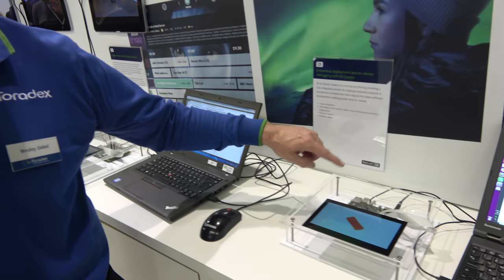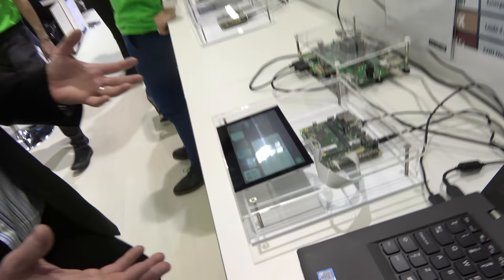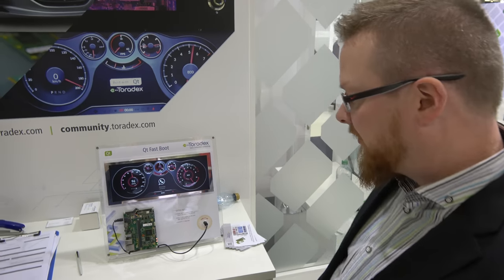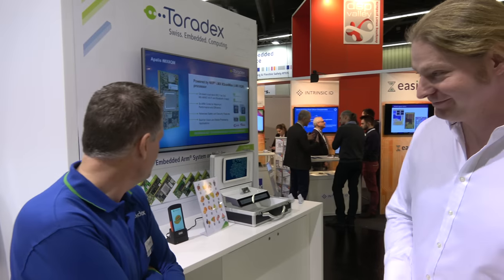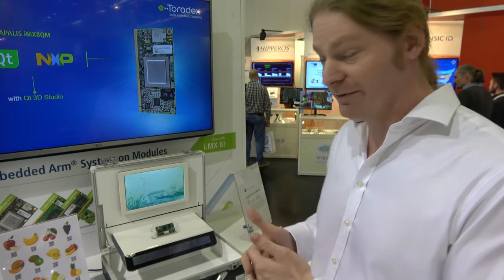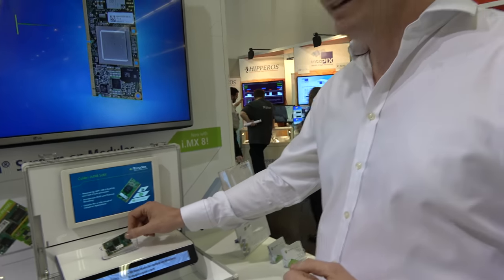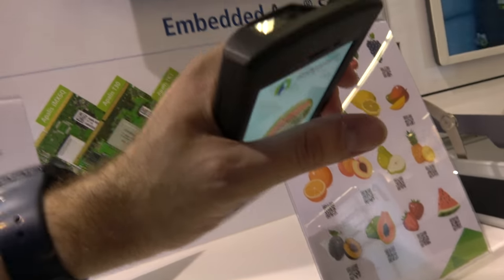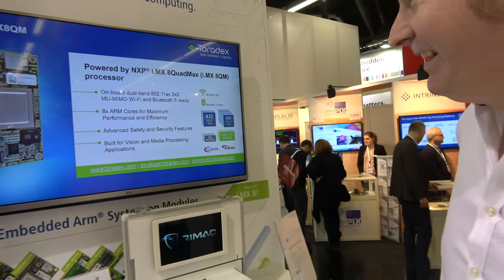Toradex at the Qt booth at Embedded World 2018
Toradex and The Qt Company highlight their long-standing partnership. Risto Avila from The Qt Company provides an overview of interesting demos using Toradex such as the fast boot demo which boots in 1.2 seconds based on the Apalis iMX6Q SoM and Qt 5.7 with support for 3D GPU with OpenGL ES 3.0; the fact that the Toradex SoM won Qt’s battle of the boards Qt’s readymade images for Toradex, and much more. Toradex Partner Atechnology emphasizes Toradex’s focus on its partner network

Toradex also showcased its demo showcasing its new Apalis iMX8 SoM running Qt 3D Studio - the SoM based on NXP’s i.MX 8QuadMax processor. The Apalis iMX8QM offers one click OS installation via the Toradex Easy Installer and offers dual Arm Cortex-A72, quad Arm Cortex-A53, and dual Arm Cortex-M4. The Apalis iMX8QM also contains on-board dual-band 802.11ac 2x2 MU-MIMO Wi-Fi and is Bluetooth 5 ready. This SoM offers advanced hardware security and safety features, and is ideal for signal processing, computer vision and HMI applications. You can sign up for early access for the Apalis iMX8QM